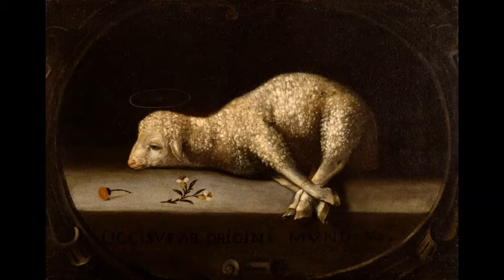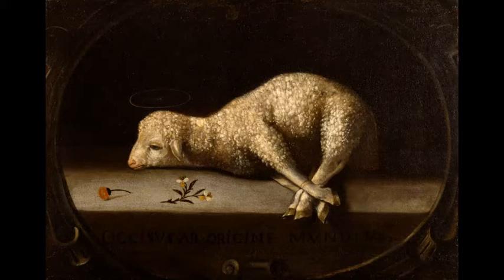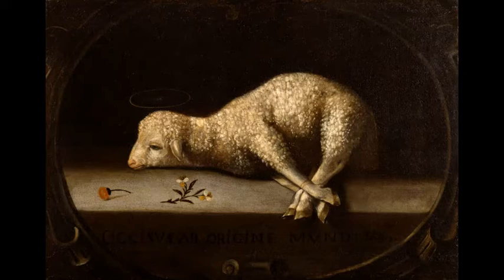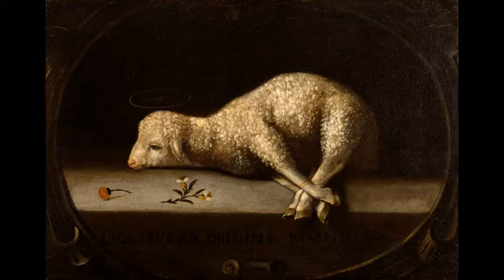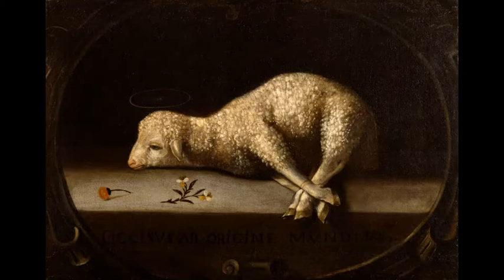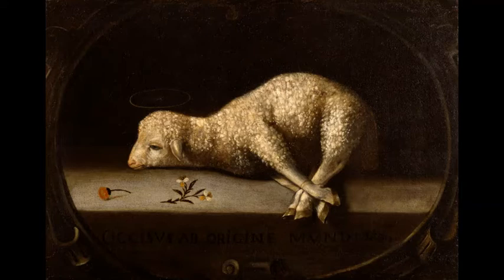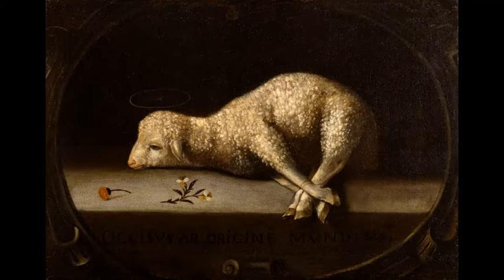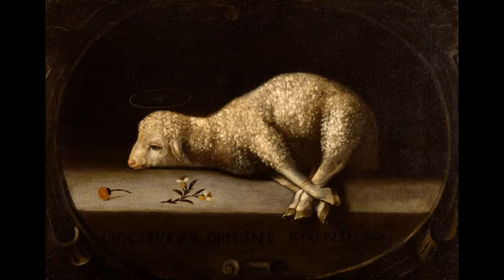James B. Jordan- Access to God's Courts I- Leviticus 4